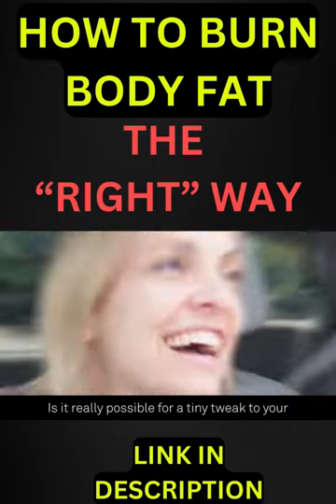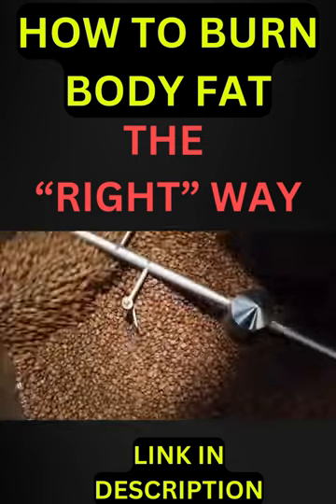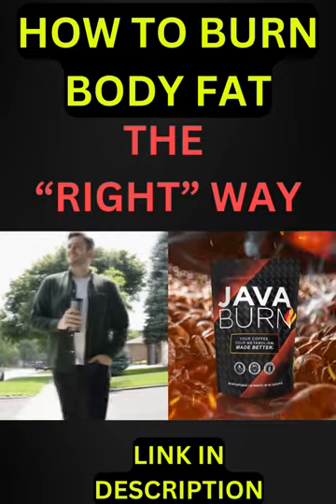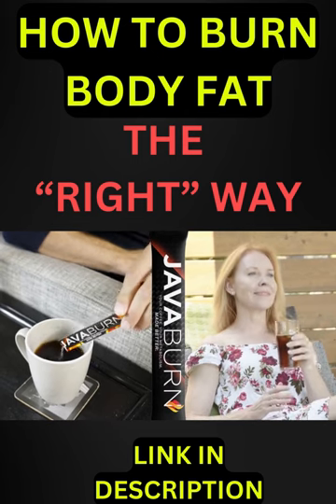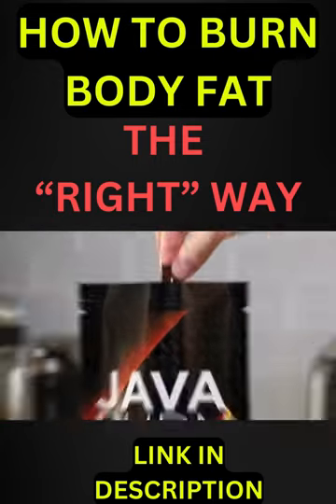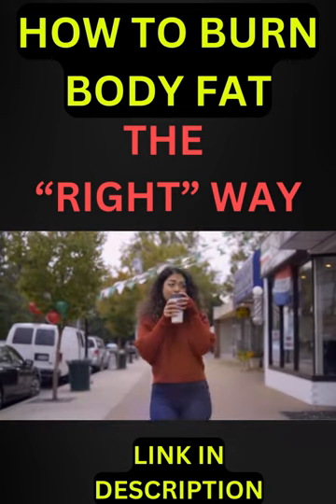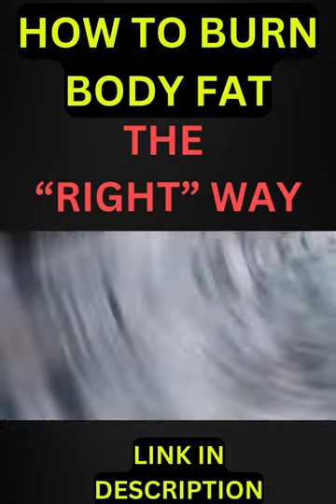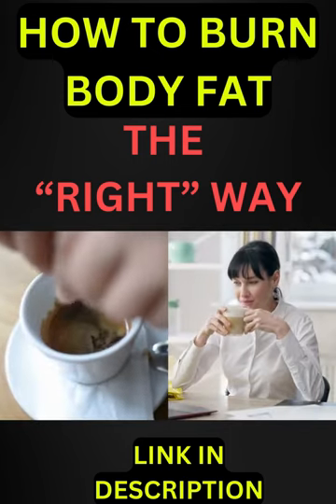Turn Your Coffee Into a Fat Melting Super Drink!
Looking for the best fat burner for women? Discover Java Burn, the revolutionary way to instantly transform your regular coffee into a metabolism-boosting super coffee! Java Burn is a tasteless, dissolvable formula that works seamlessly with your morning brew to help:

🔥Boost metabolism
🔥Burn fat effortlessly
🔥Increase steady energy levels
🔥Reduce hunger
🔥Support overall health and well-being
With just one packet of Java Burn in your coffee each day, you'll experience an easy, automatic way to promote fat-burning and enjoy sustained energy. Thousands of women (and men) are already seeing results! Make your morning coffee work for you—try Java Burn today and start your journey to a healthier, leaner you.